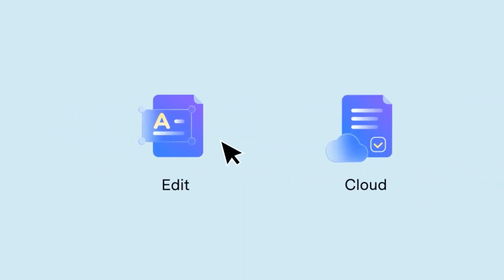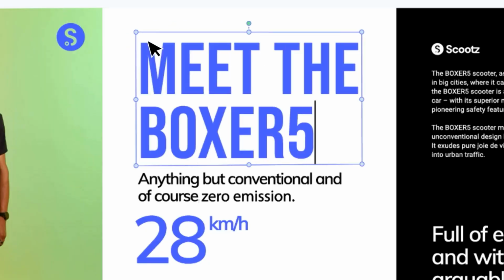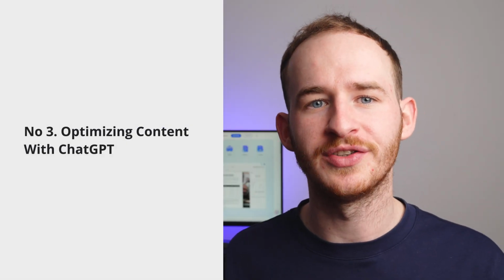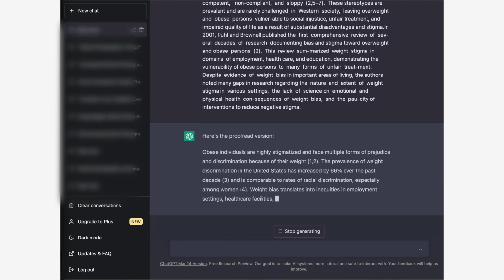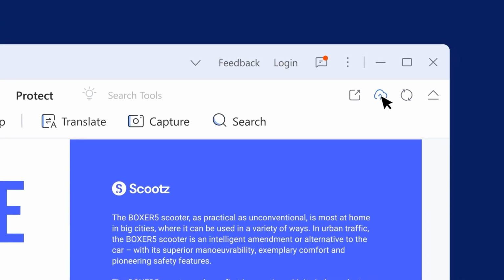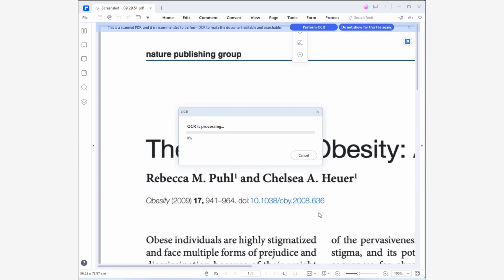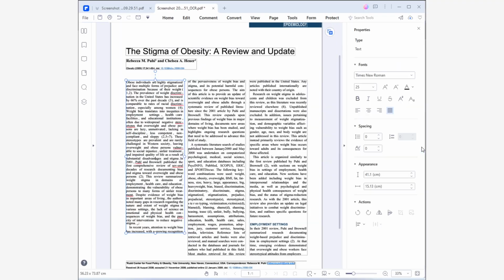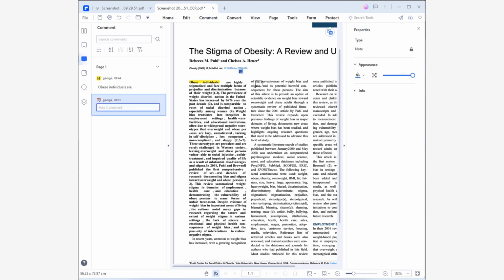How to use ChatGPT for proofreading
In this video, I'm going to show you how to use ChatGPT for proofreading. ChatGPT is a great tool for proofreading PDFs, and it's free to use!

ChatGPT is a free online tool that is a great way to get your PDFs to proofread quickly and easily, without having to wait long periods for a proofread. So in this video, I'm going to show you how to use ChatGPT for proofreading, and optimize the content with PDFelement!

Effortlessly enhance your PDF experience with Lumi - the intelligent PDF AI robot
that efficiently summarizes, explains, proofreads, rewrites, and chats with your PDFs.

⌚ Timestamps
0:00 Introduction
2:15 Readability hindrances
3:05 What is ChatGPT
4:09 Use ChatGPT to proofread content
5:08 How to use PDFelement to optimize PDF
6:03 Use PDFelement the convert scanned files to editable PDF
7:18 Use PDFelement for spelling check
7:41 Modify font style
8:15 Highlight important parts for reading easier
8:41 Wrap up